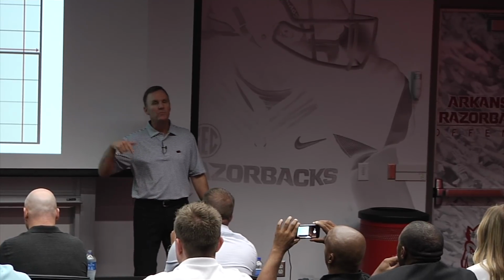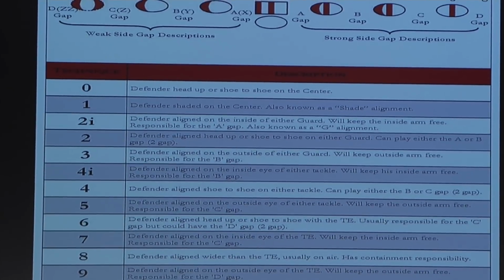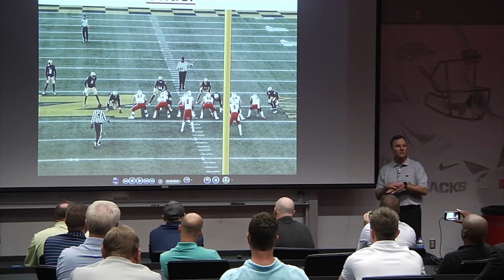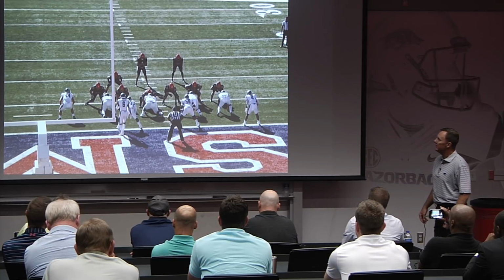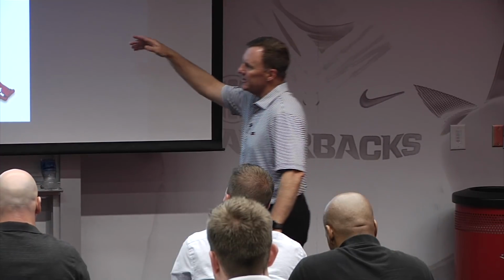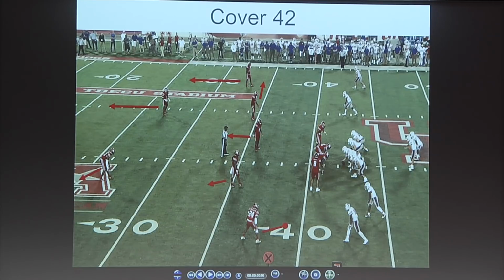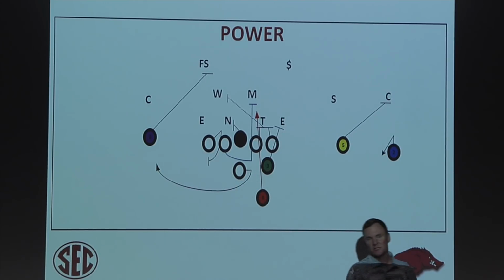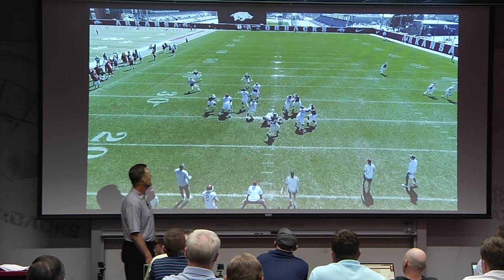Arkansas Coach Chad Morris Media Football Clinic FULL